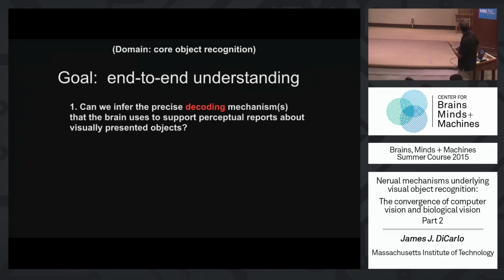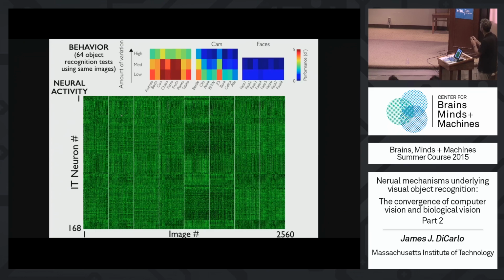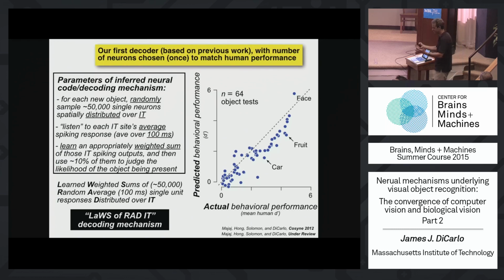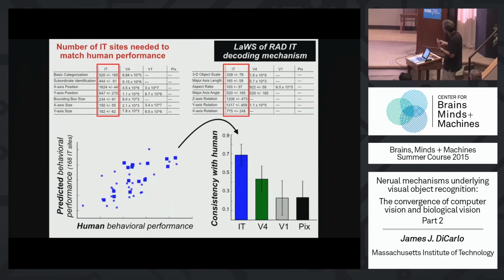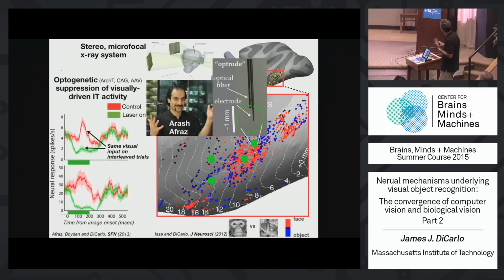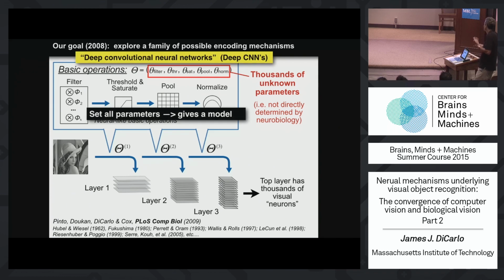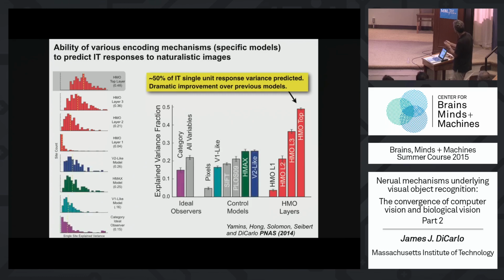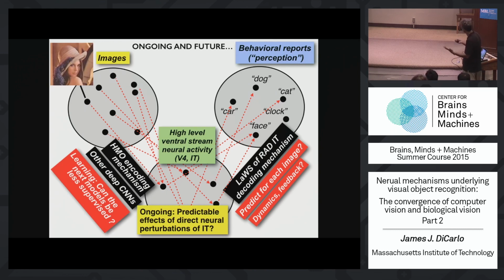Lecture 1.4: Neural Mechanisms of Recognition, Part 2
Instructor: James DiCarlo

Neural circuits underlying object recognition. Feedforward processing in the ventral visual stream from the retina to inferior temporal cortex. Models to decode IT signals to infer object identity and predict human recognition behavior in cluttered scenes.